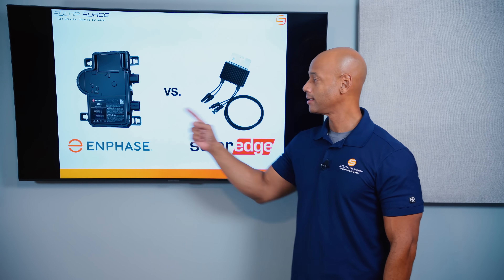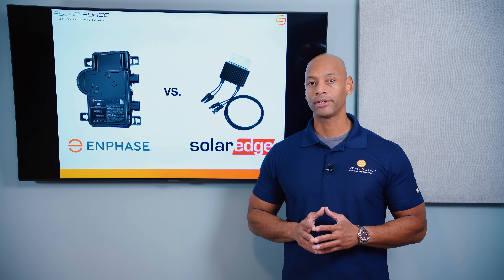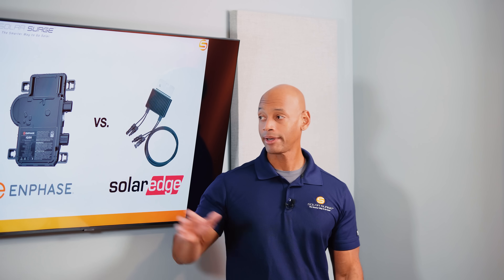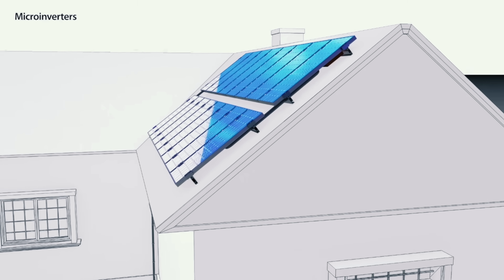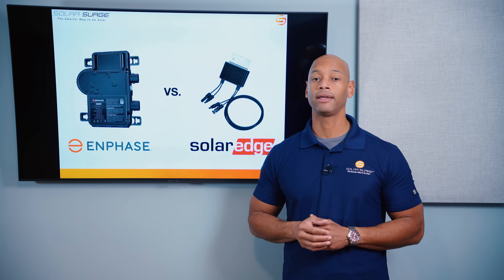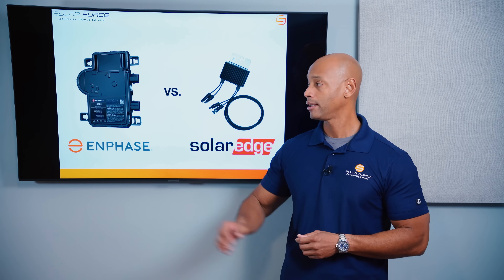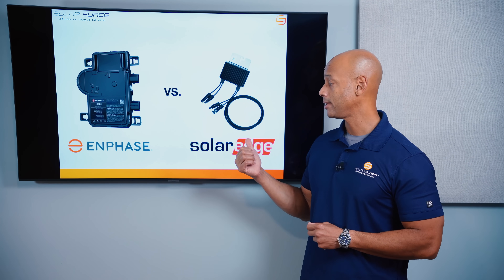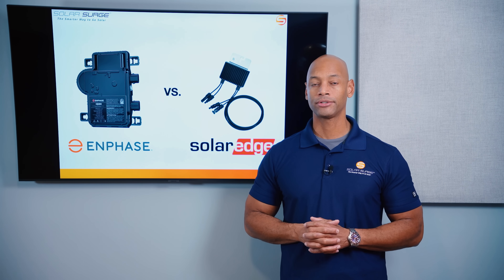Micro-inverters Vs DC Optimizers (2024 Updated) | The SHOCKING Truth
In this video, Joe presents a comparison of the  @EnphaseEnergy  micro-inverter and  @SolarEdgeTechnologies  DC-optimized inverter system.